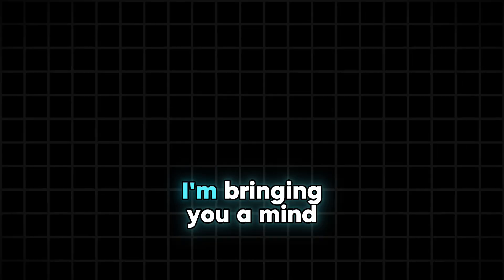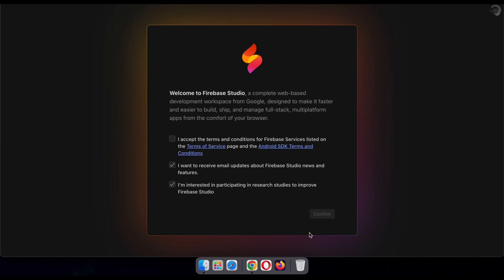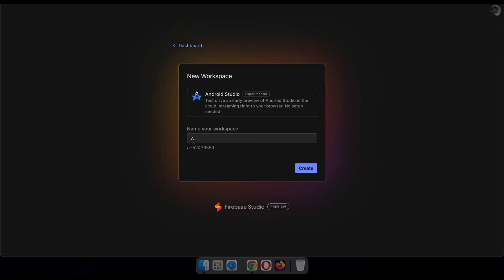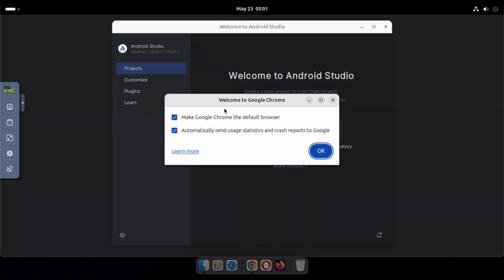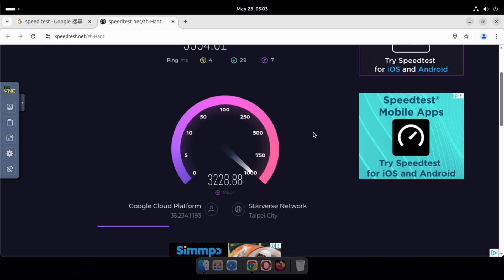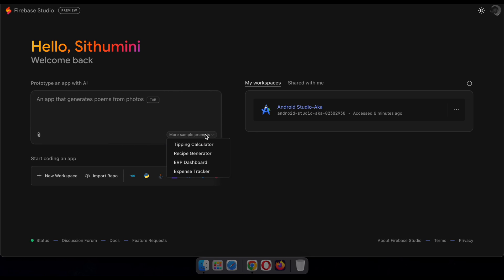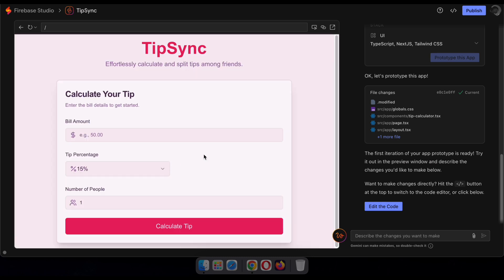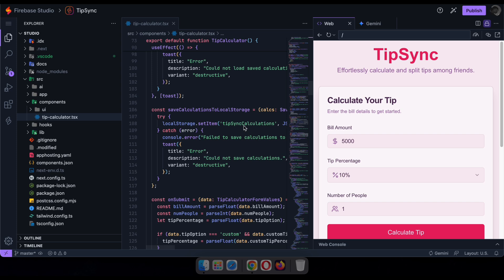Build Web Apps in Minutes: Free VPS + Gemini AI Tutorial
Learn how to build web apps in minutes using Gemini AI without coding. This tutorial shows you how to get a free VPS and use AI prompts to create complete web applications instantly.

In this step-by-step guide, you'll discover how to access free cloud development tools and harness Gemini AI to build, deploy, and test web apps without any local setup or coding knowledge.

🔥 What You'll Learn:
✅ How to get a free VPS with high-speed internet for development
✅ Use Gemini AI to generate complete web apps with simple prompts
✅ Deploy and test applications instantly in the cloud
✅ Run development tools like Android Studio and .NET in browser
✅ Create full-stack applications without writing code
✅ Save time and money with cloud-based development workflow

💡 Key Questions This Tutorial Answers:
• How do I get a free VPS for web development?
• Can I use Gemini AI to build web apps without coding skills?
• What's the easiest way to create web applications using AI?
• How to deploy apps online without local installation?
• Which free cloud development tools work best in 2025?
• How to use AI prompts for full-stack app development?

This method was fully tested and working at recording time. Perfect for beginners, students, developers, and anyone wanting to prototype web applications quickly using free AI tools and cloud VPS services.

🚀 Transform your development workflow with free AI-powered web app creation using Gemini AI and cloud VPS technology.